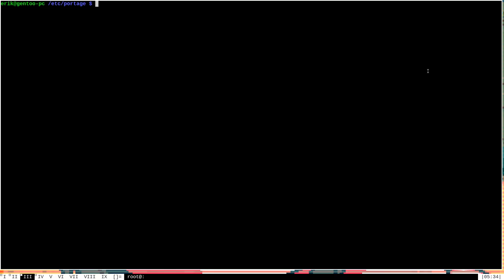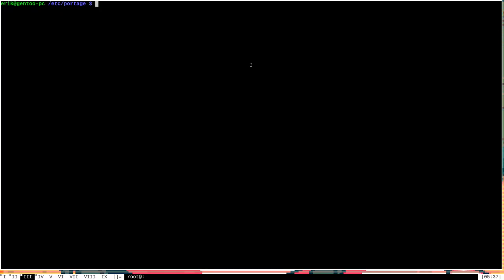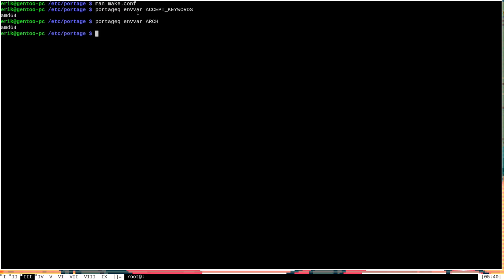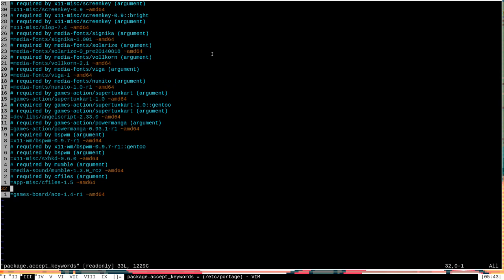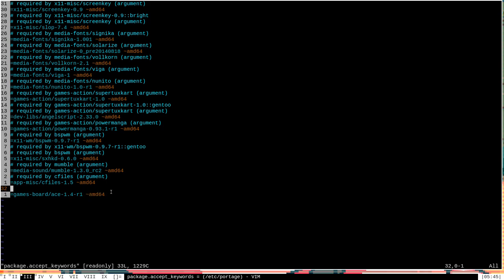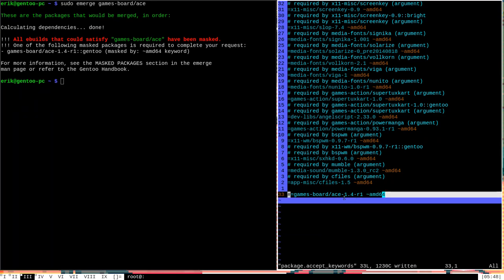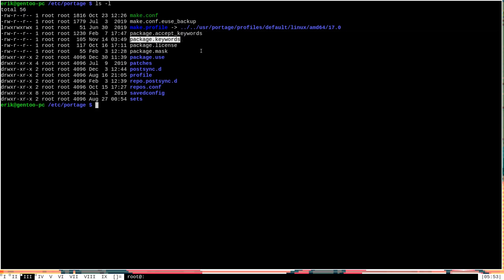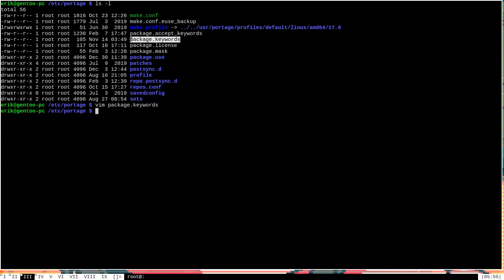Keywords & package.accept_keywords - Gentoo Linux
In this video, I cover the concept of keywords in portage, and how to (un)mask packages by keyword in /etc/portage/package.accept_keywords.